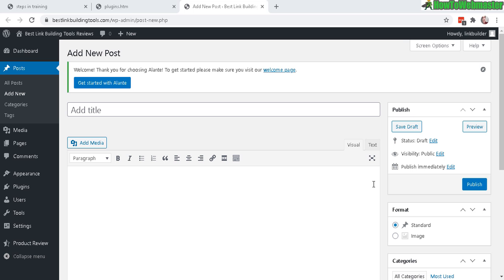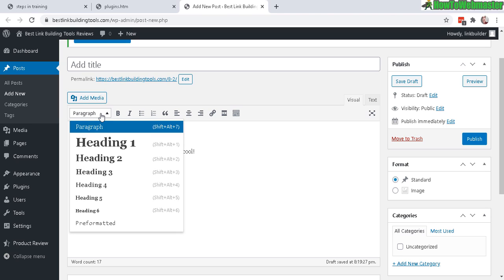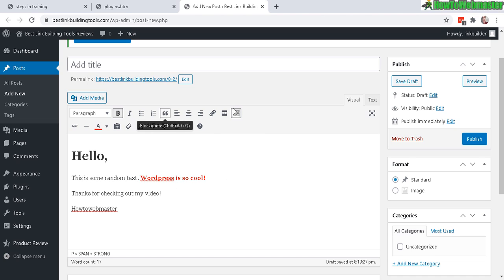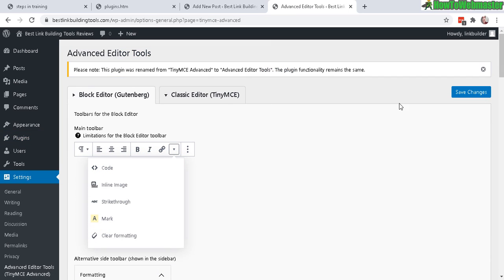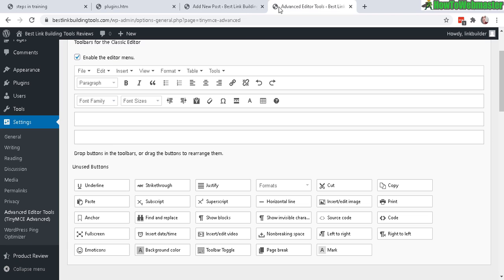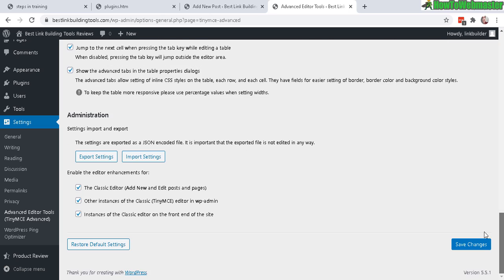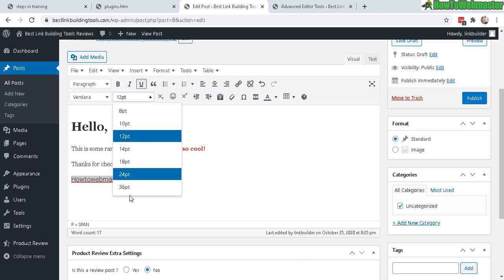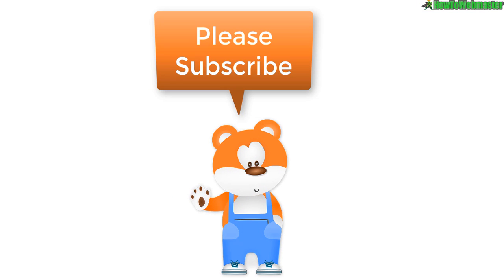Wordpress Advanced Editor Tools -Add Emoji Emoticons 😀 Change Font & Size - Underline - More!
Learn how to add more text options in wordpress post editor. With the free Advanced Editor Tools plugin, you can easily change text fonts, text sizes, underline, emoticons, and much more!
*Or search & add this plugin directly from inside of your wordpress admin dashboard as seen in the video.